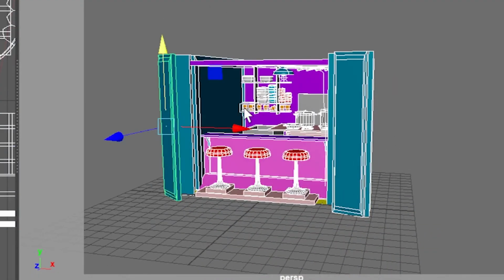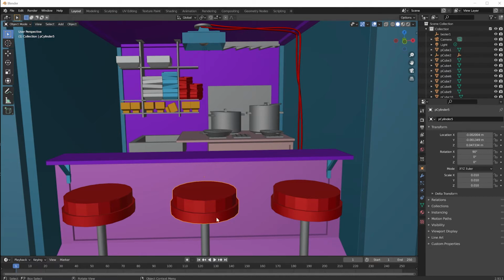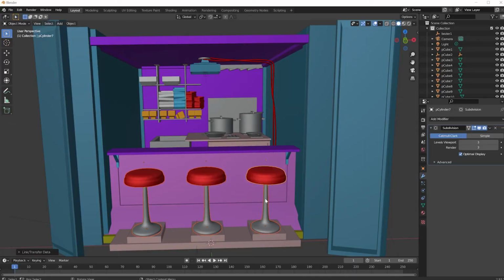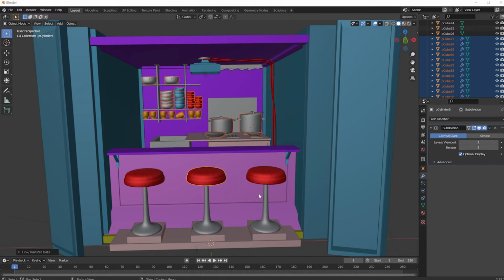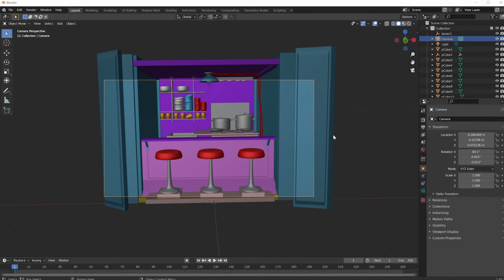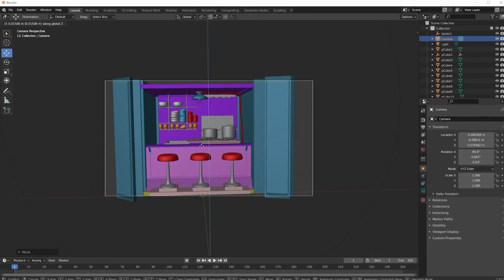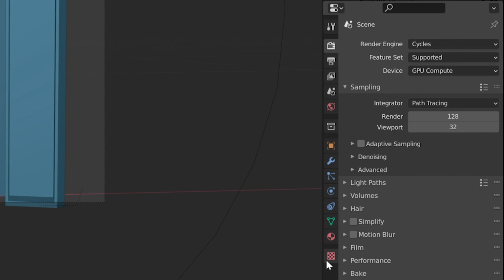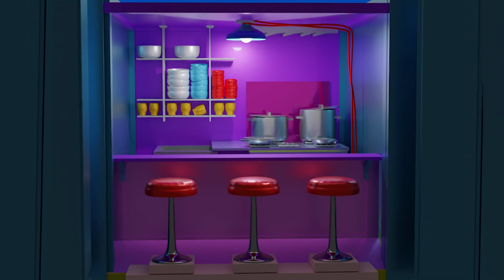Creating Concept Art Maya 2022 & Blender Part 2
Build anywhere and render anywhere. This video shows the path to creating with Maya and Rendering the Scene with Blender... there are a few small challenges that this video will help you get pass so you can create fluently and quickly the way you like.  To see how to build, take a look at part 1 of this video.